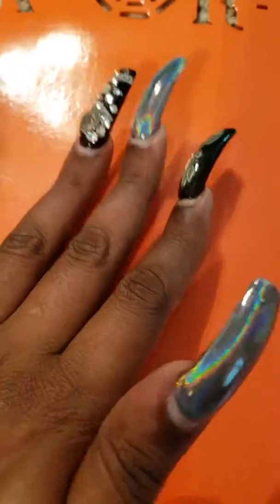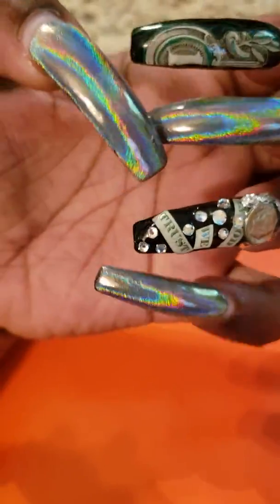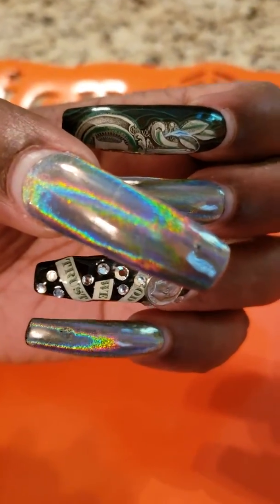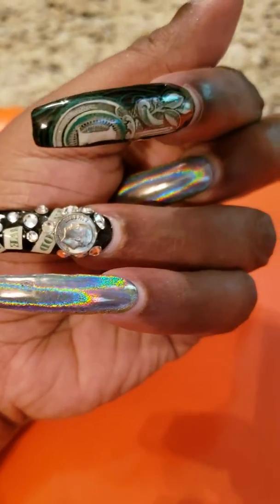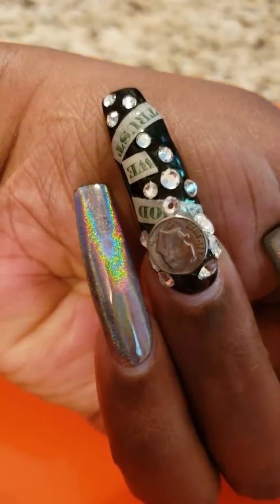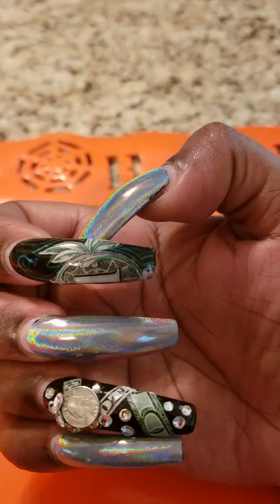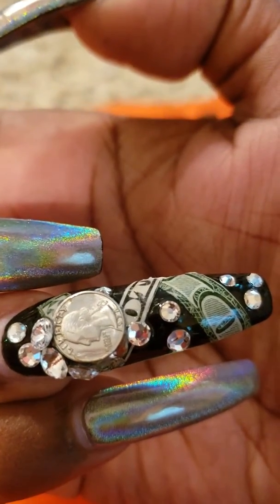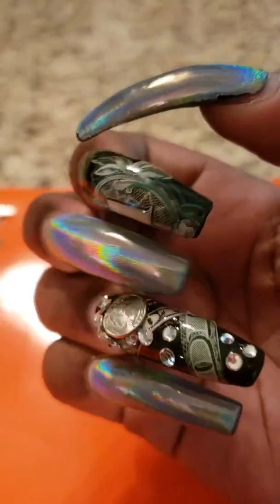What's on my nails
Nails, art